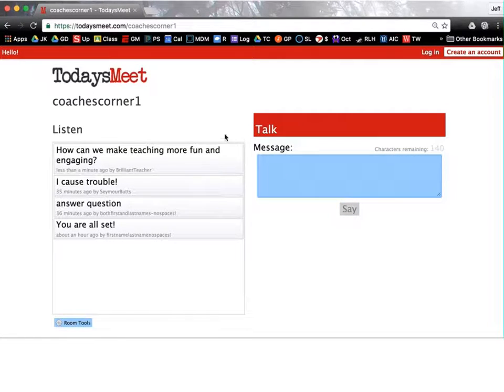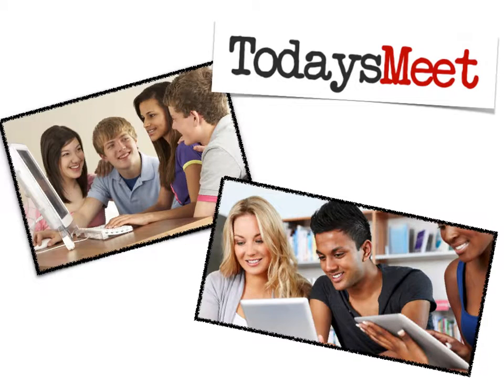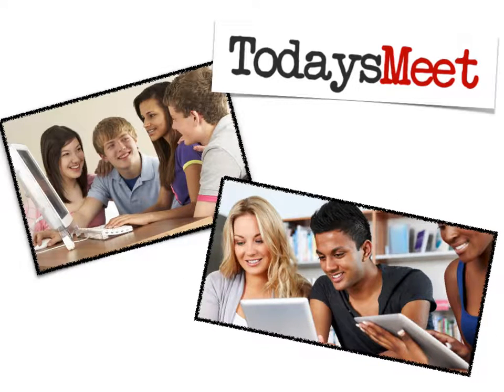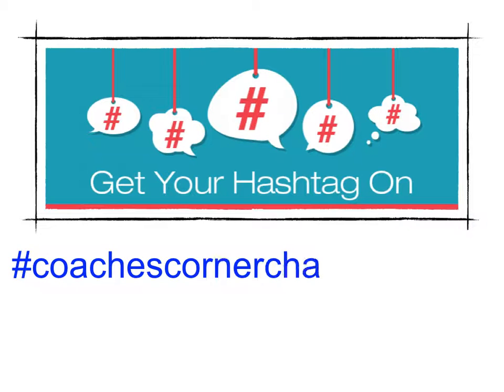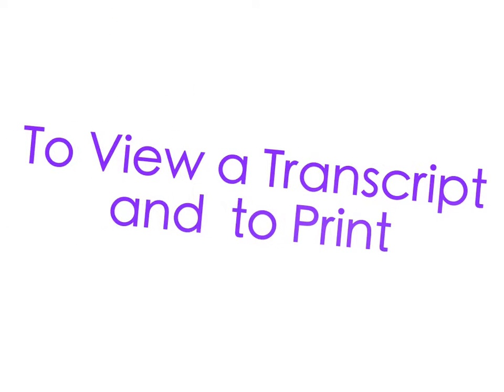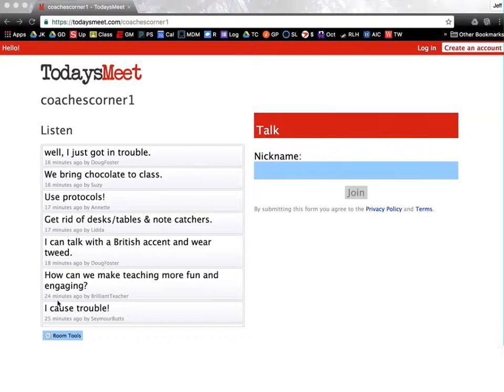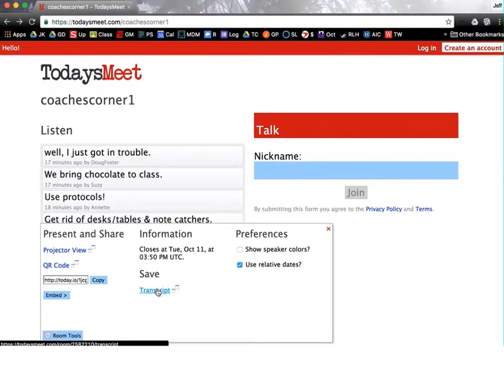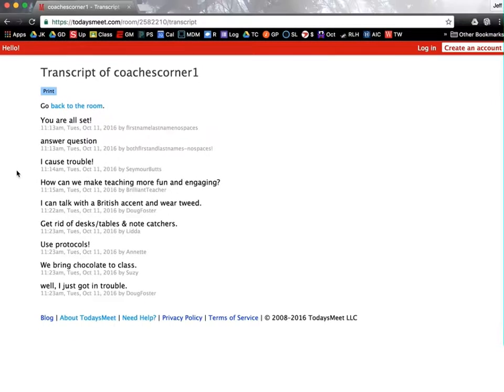TodaysMeet: Backchanneling with Coaches Corner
Coaches' Corner tackles the use of a backchannel via TodaysMeet to engage students of any age, any ability level and any content area.